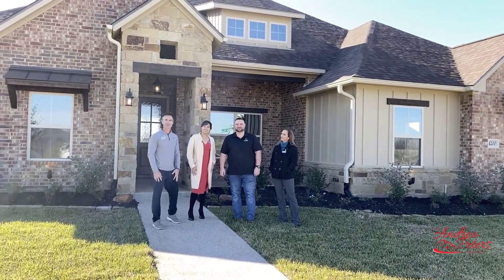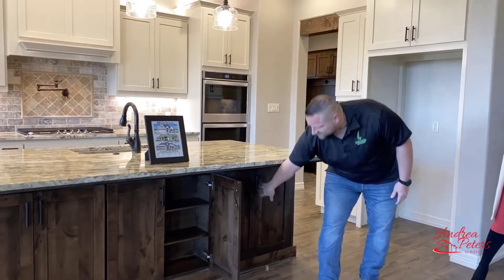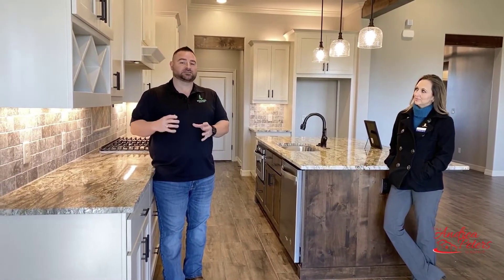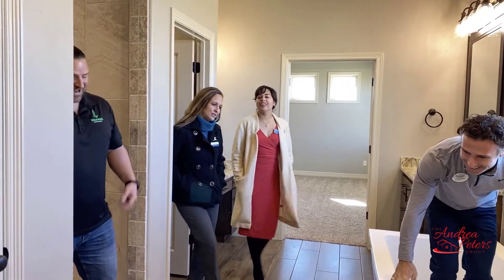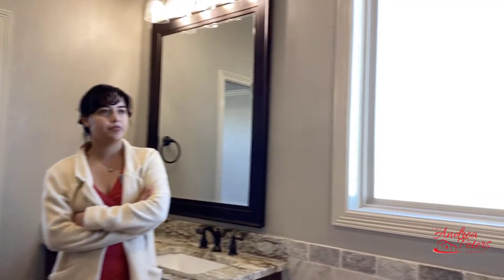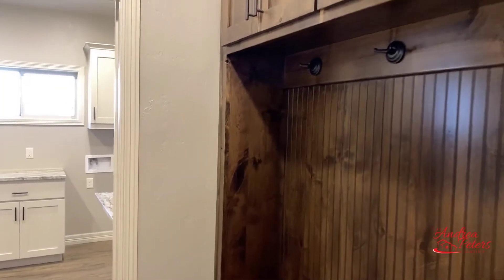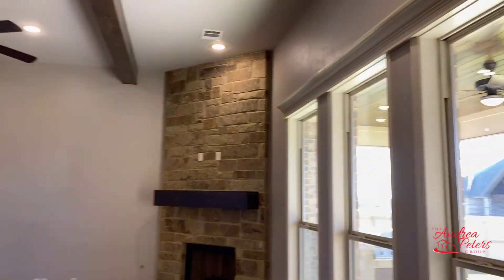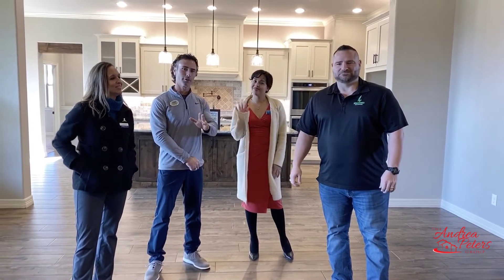Model Home Monday with Ridgewood Custom Homes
👀 Tune in as we join Thomas with ℝ𝕚𝕕𝕘𝕖𝕨𝕠𝕠𝕕 ℂ𝕦𝕤𝕥𝕠𝕞 ℍ𝕠𝕞𝕖𝕤 for a 🎥 walk through of one of their 🏠 in ⓌⒶⓉⒺⓇⒻⓄⓇⒹ ⒽⒺⒾⒼⒽⓉⓈ 🏘 in College Station. 🔥

The Andrea Peters Group at Keller Williams Realty
United Home Group
Keller Williams Bryan/College Station
Frontier Title College Station
Theresa Clark - Extraco Mortgage
Brightway Insurance, The Thomas Hall Agency
Ridgewood Custom Homes